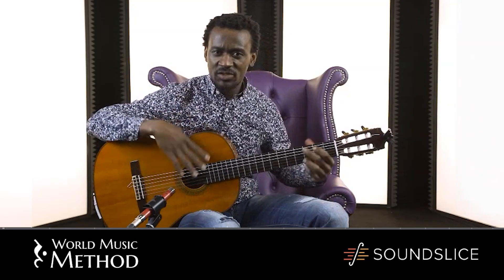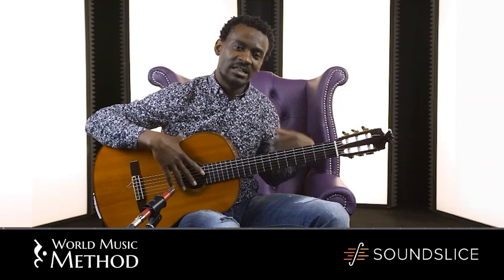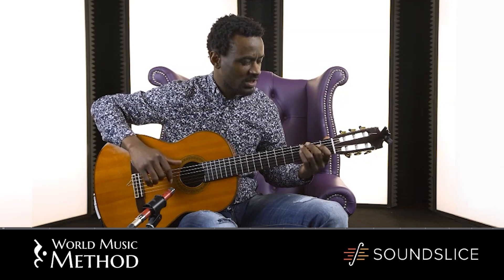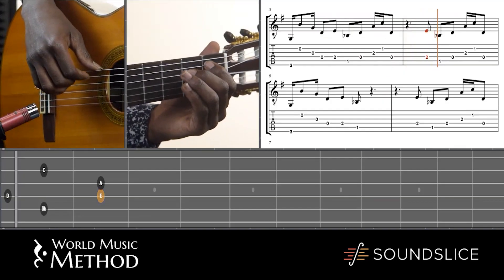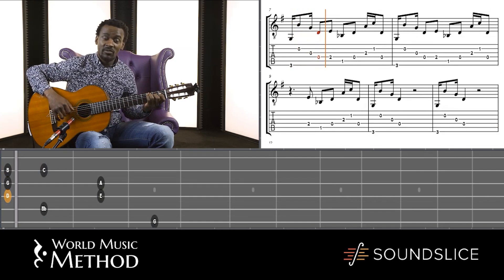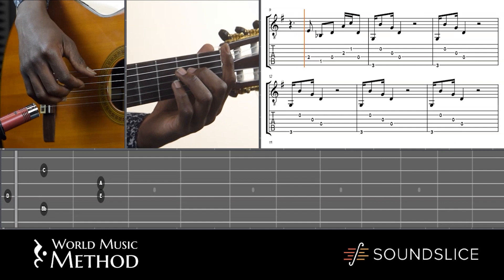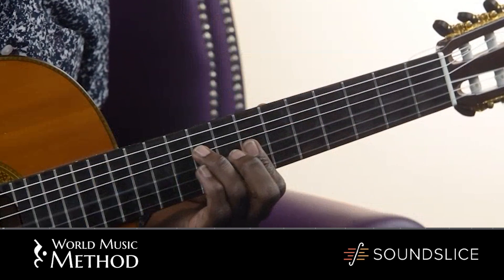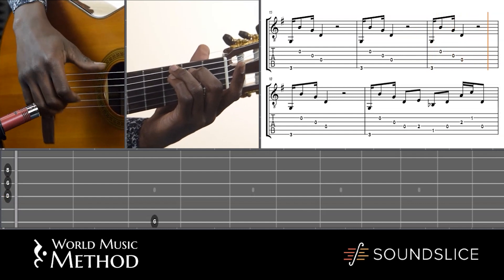Traditional African Fingerstyle Guitar Lesson | Niwel Tsumbu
Free African fingerstyle and chord melody guitar lesson and notation available

Niwel Tsumbu teaches the traditional African guitar techniques found in rural Congolese musical communities. Developed long before the introduction of the plectrum, African fingerpicking guitar styles remain preserved and as popular as ever.